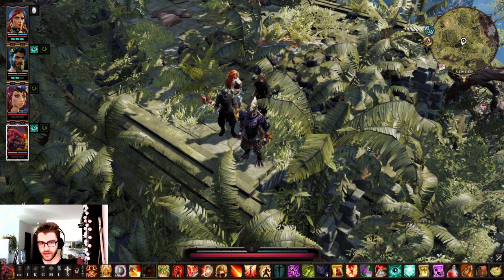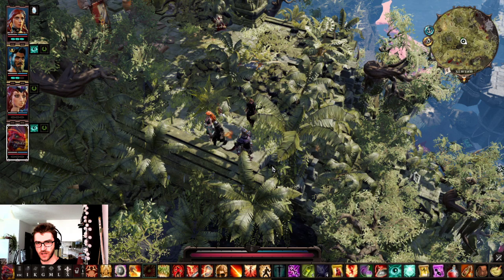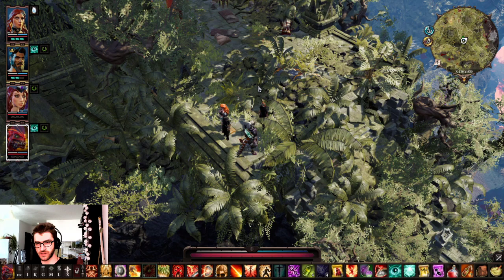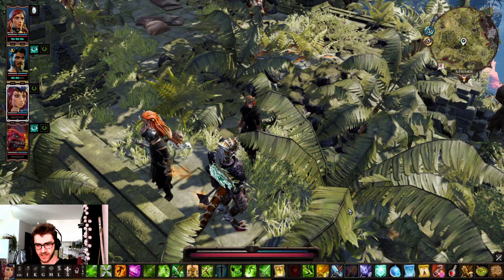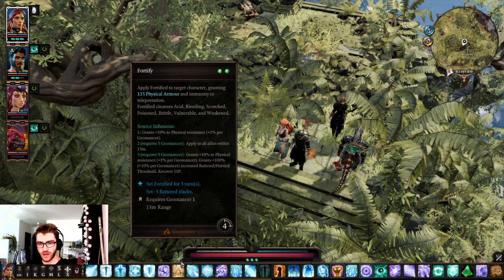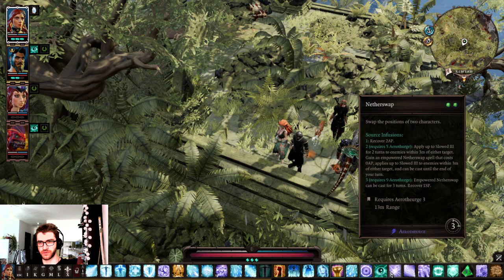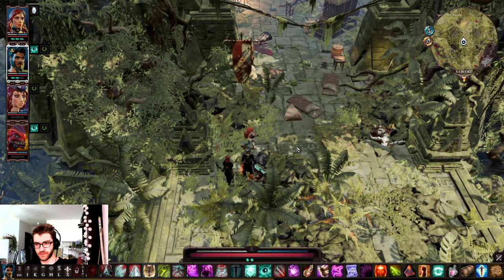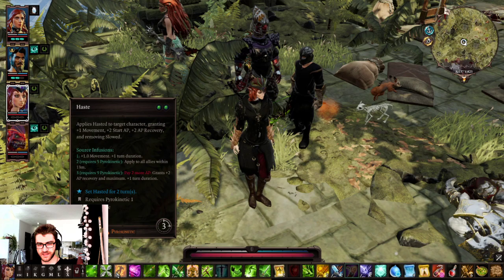Team Compositions - Divinity: Original Sin 2 Epic Encounters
Learn how to build your team properly to smash Epic Encounters battles and enjoy the mod!
Quick coverage of party comps in D:OS2, focusing on my favourite comp for Epic Encounters playthrough.

Epic Encounters is (more than) playable now and you can download the mod and join the Epic Encounters community through Discord!